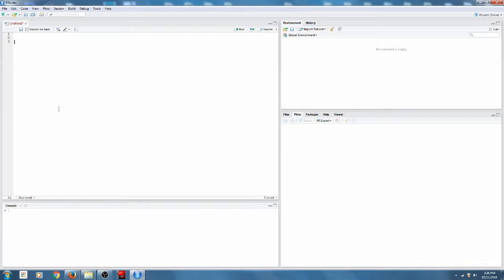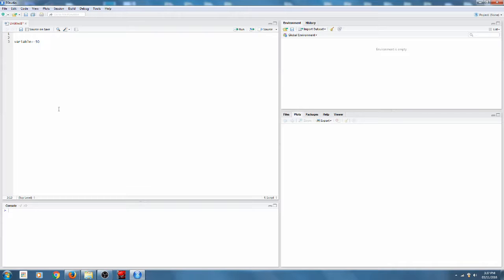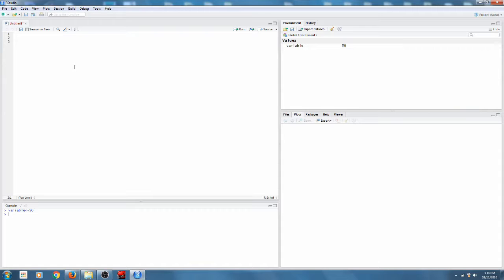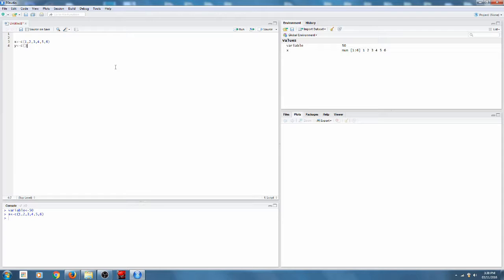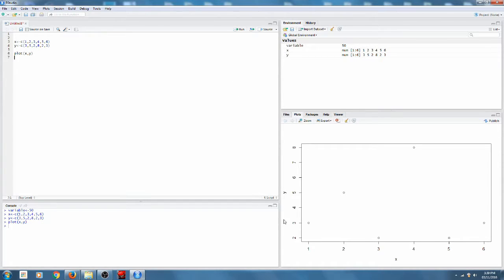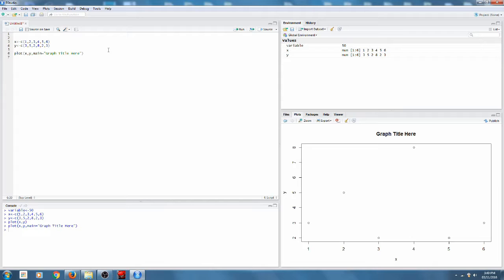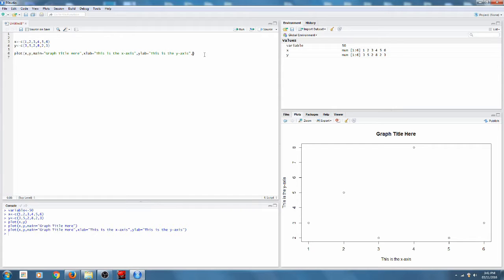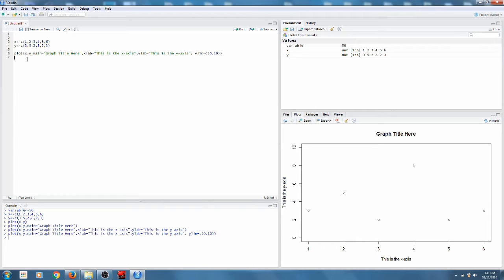R: Introduction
Introduction to R (we're using R Studio). Learn how to: create variables, assign values,  make vectors, plot data, connect the data points, add titles and axis names to your graphs.